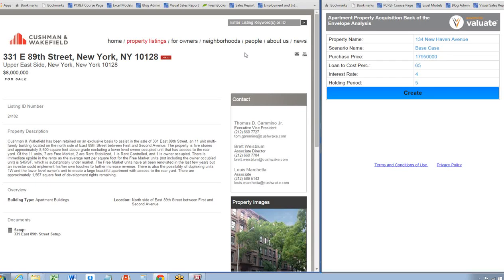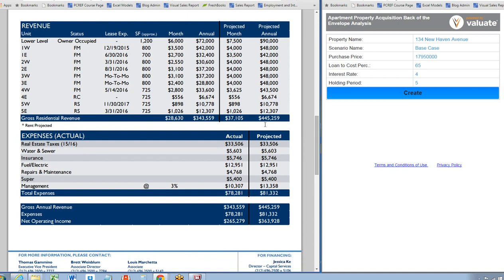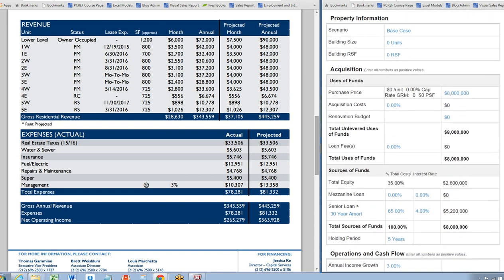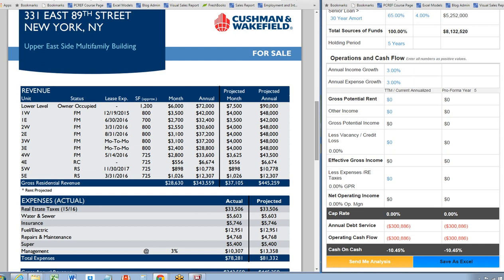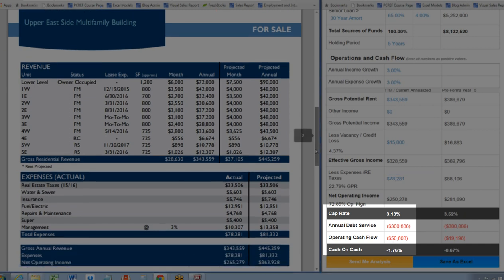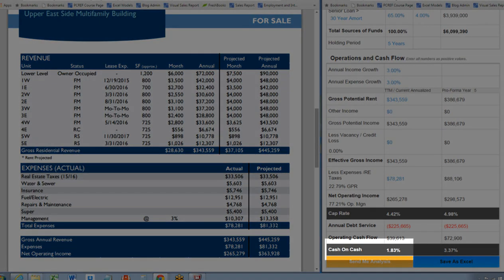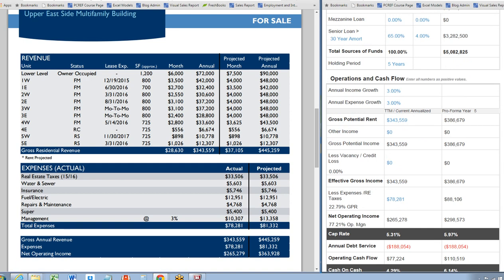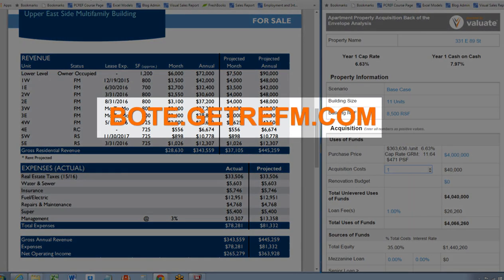Underwriting an apartment property listing using Valuate's back of the envelope calculator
Shows how to use Valuate's back of the envelope function to quickly solve for targeted cash on cash pricing of an apartment building.